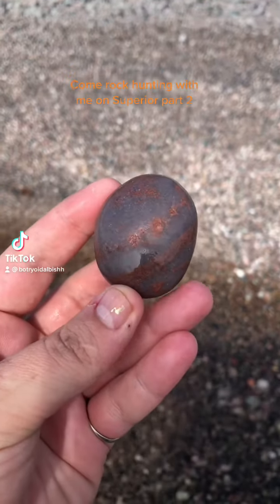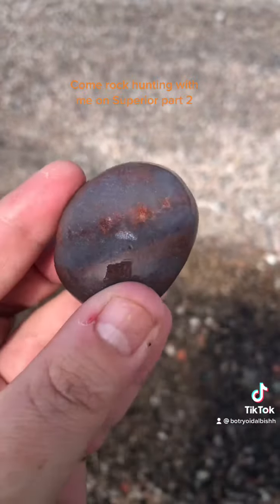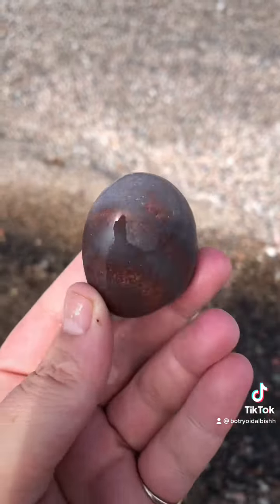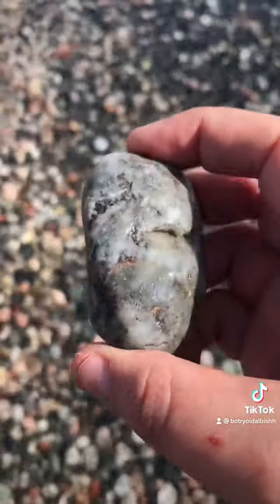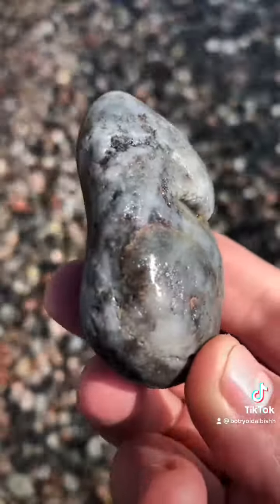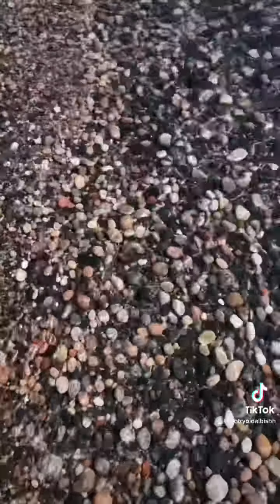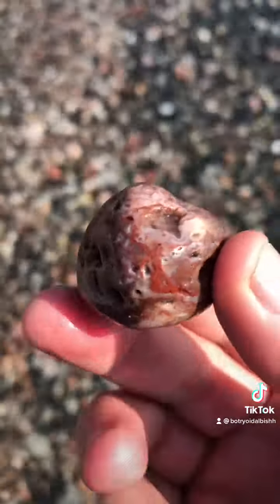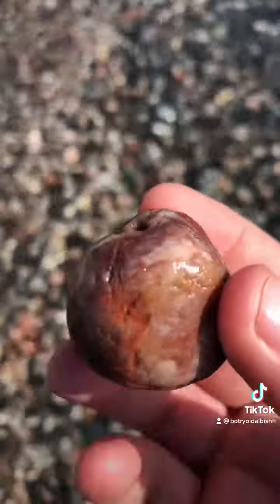Rock hunting Superior 🍁